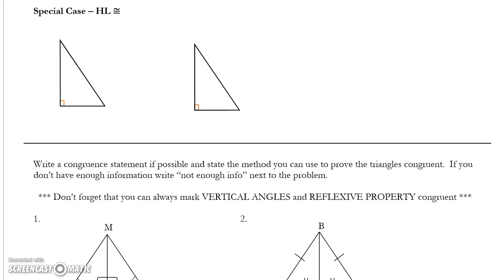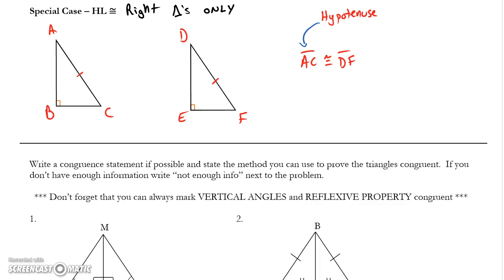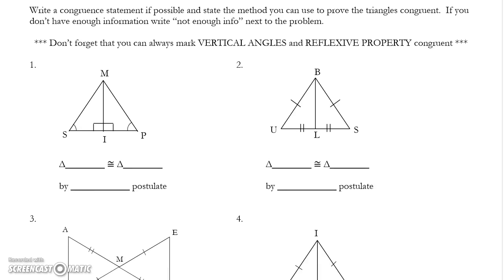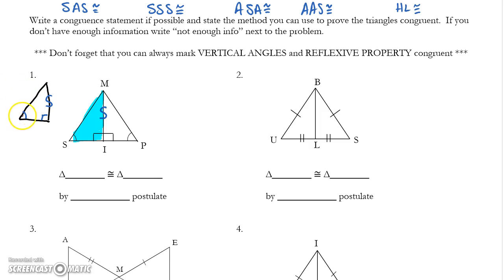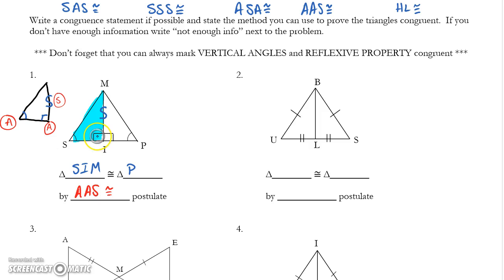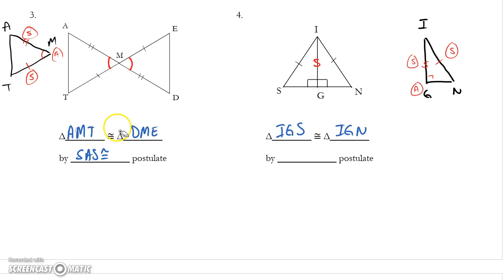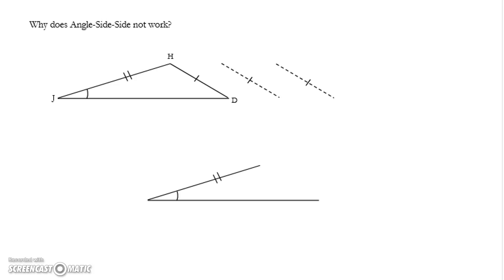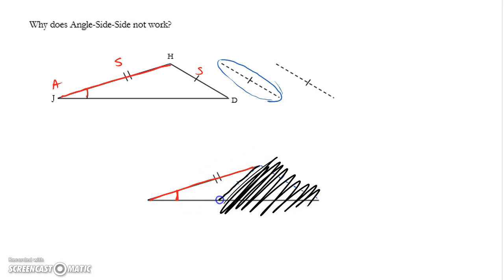Unit 6 Day 3 Prt 3